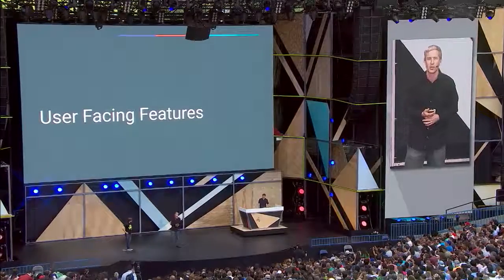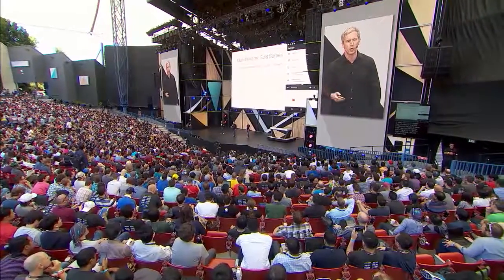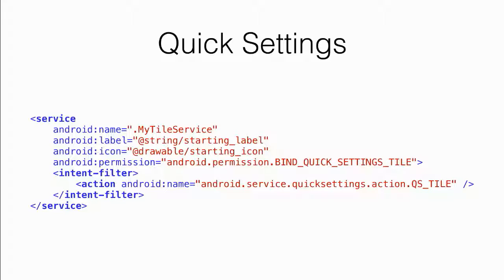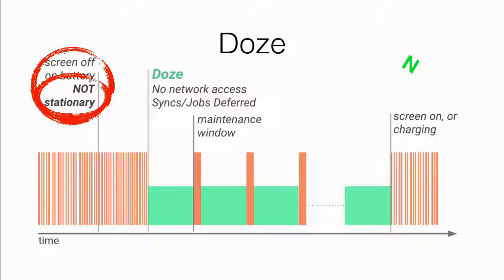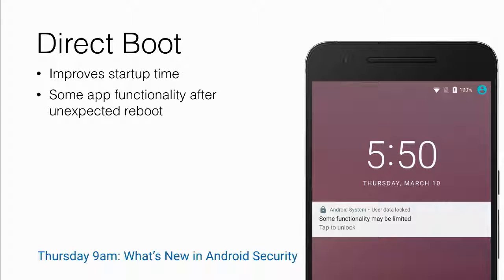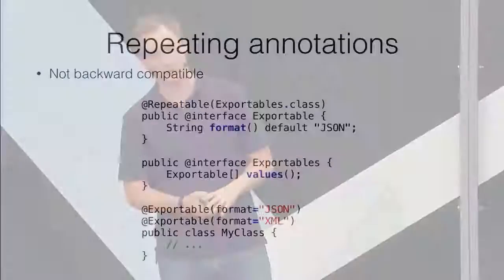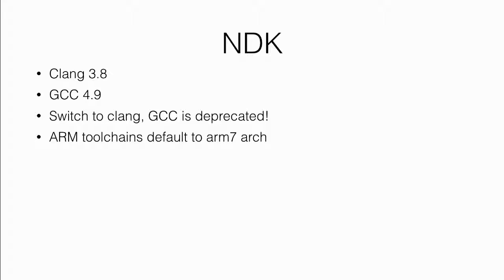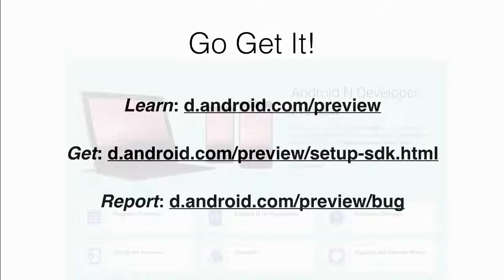What's new in Android Google I O 2016